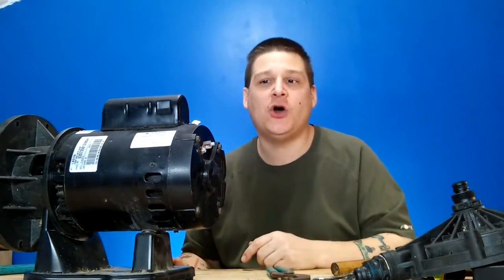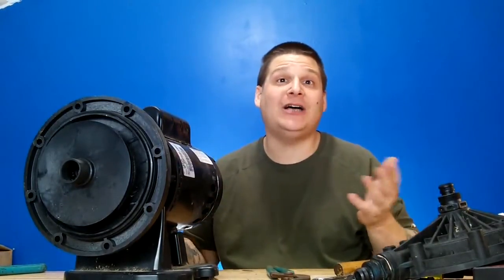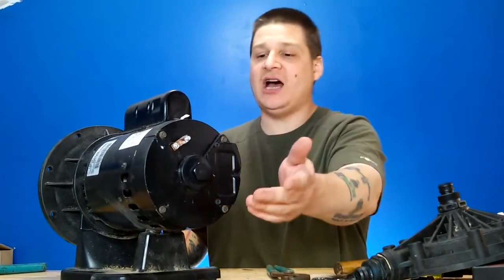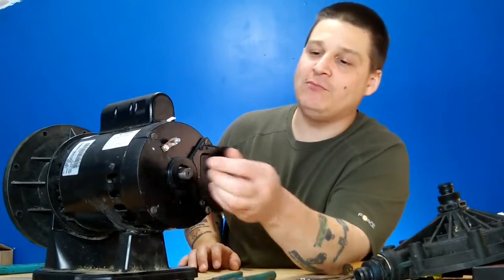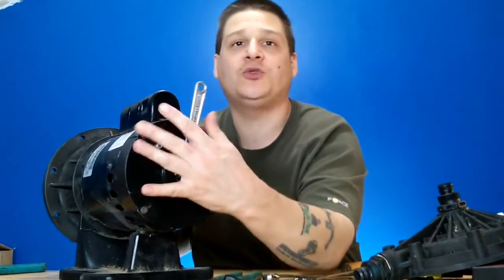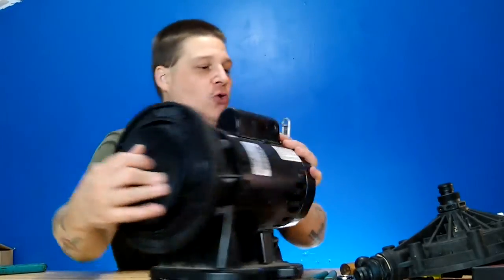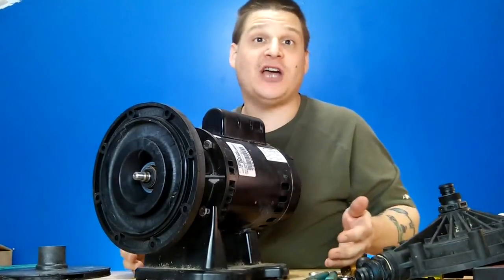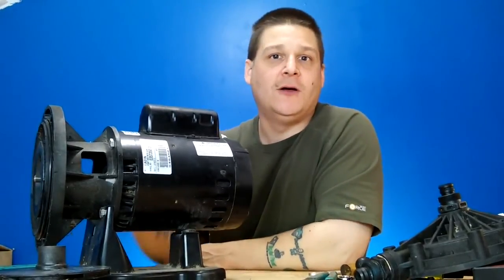Pentair Letro Booster LA01N Pump Troubleshooting Part 002